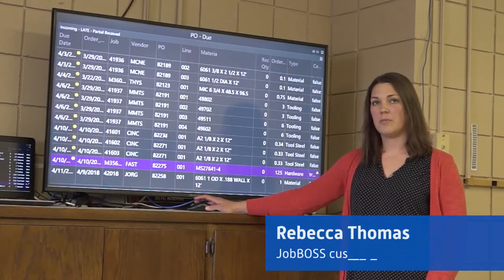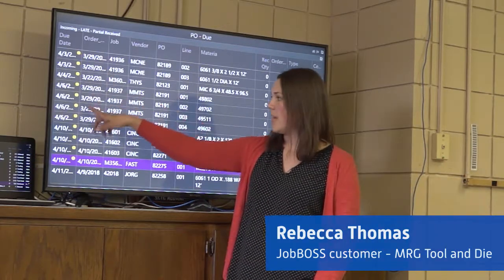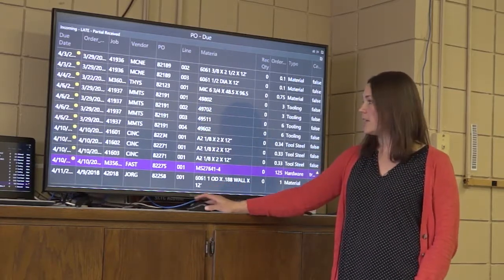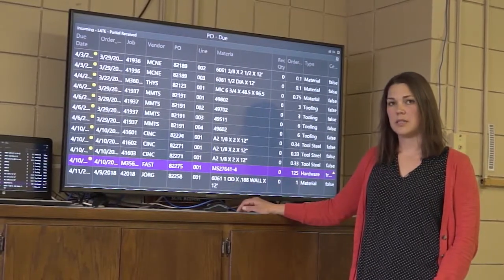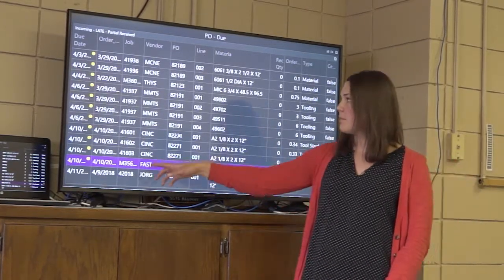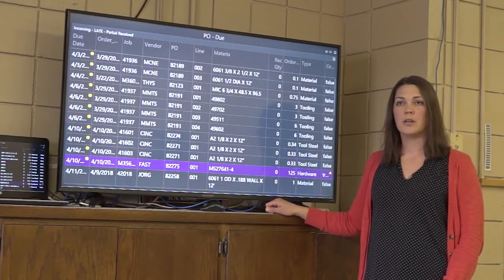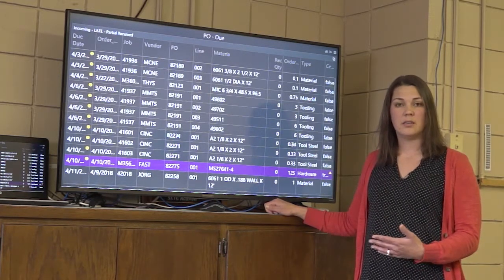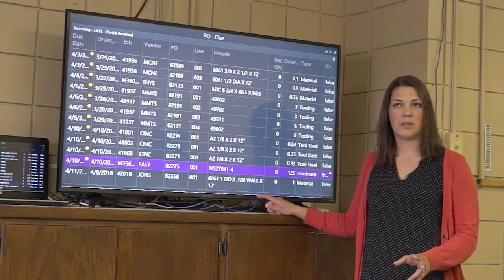Due POs Dashboard by Lojic Dashboards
Rebecca Thomas uses Lojic Dashboards for tracking POs which are due.